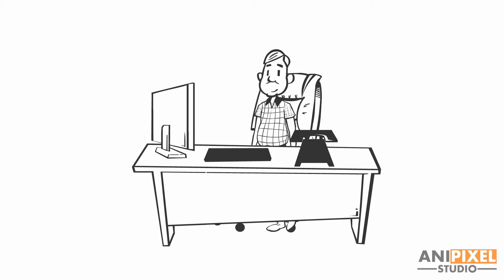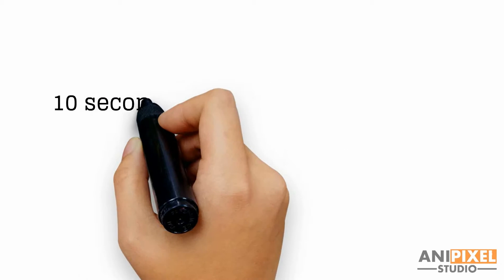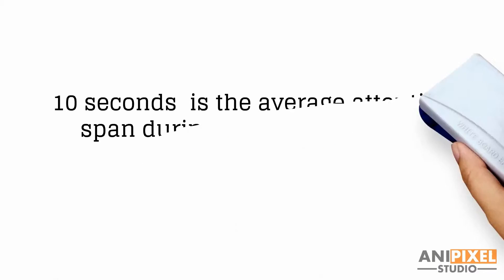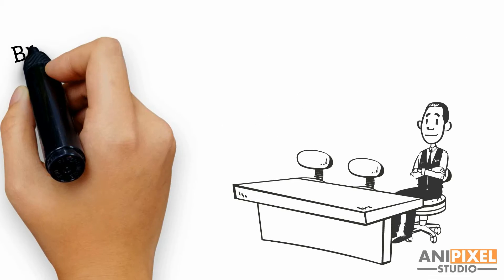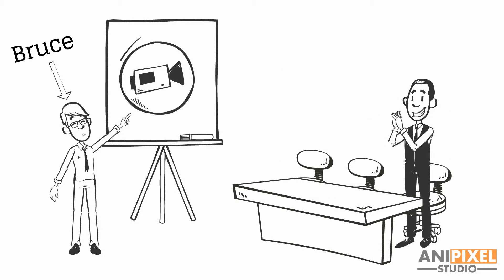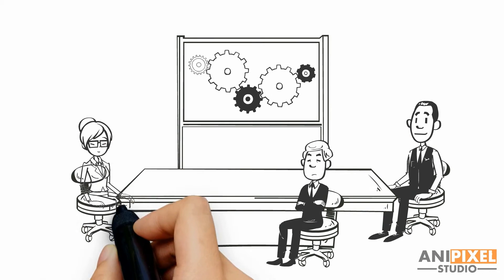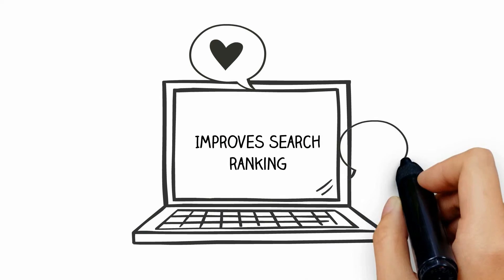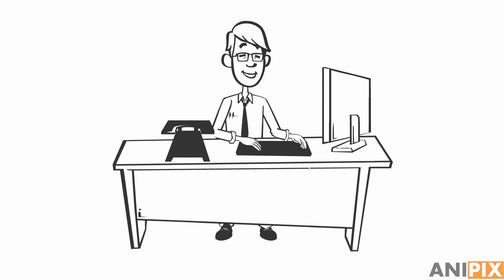Whiteboard video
Are you a small, medium or large business owner? If yes, you would surely have left the need of finding better means of communication with your current as well as potential clients and customers. With competition increasing at a blistering pace, more people are looking for better ways of putting forward the details related to the product and services on offer. If you are also looking for an effective method to captivate the attention of your clients, you need an animated video.

However, with most charging thousands of dollars for creating one animated video of 60 seconds, around 73% of business owners look for other means.

The Solution?

You can opt for an explainer video, 2D animation, whiteboard video or Infographic video starting just $99.

Here are the prices:

Basic Package                    - $99 Per 75 sec Video
Intermidiate Package        - $299 Per 75 sec Video
Premium Package              - $699 Per 75 sec Video

The price includes:
- Script Writing
- Voice Over
- Animation
- Voice Sync
- Full HD Quality
- Logo/ URL Addition
- Unlimited Alterations

**The above video belongs to intermediate package

If you are also looking for an affordable animated video for your business,